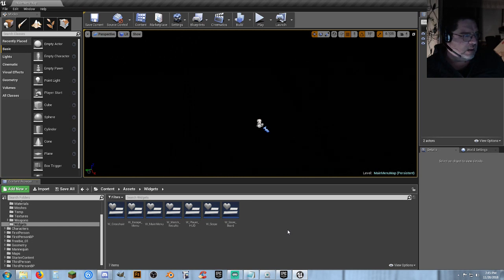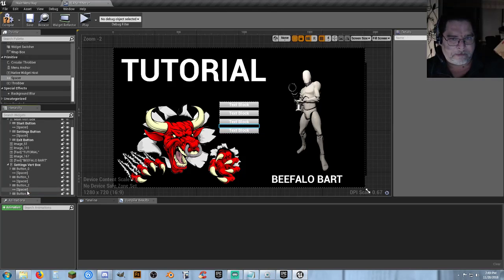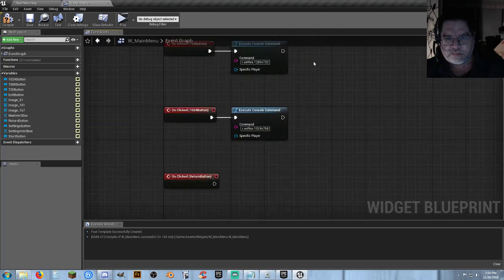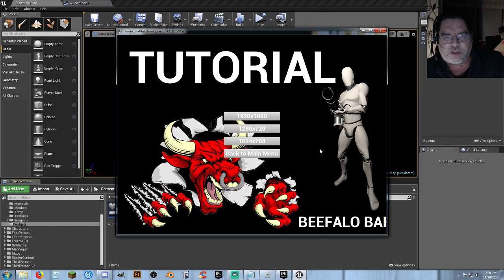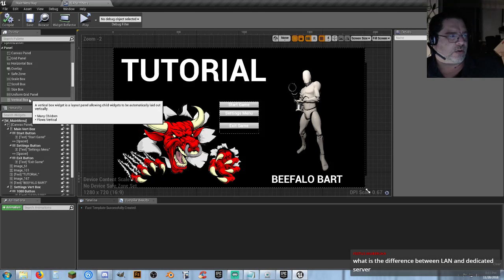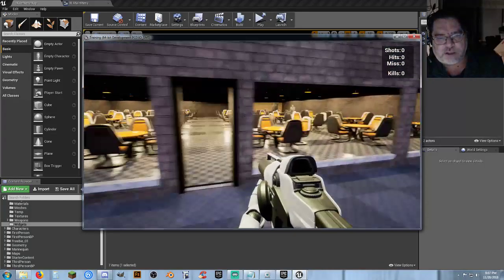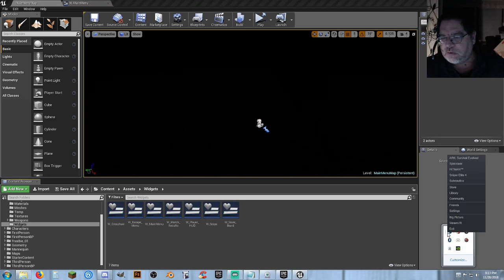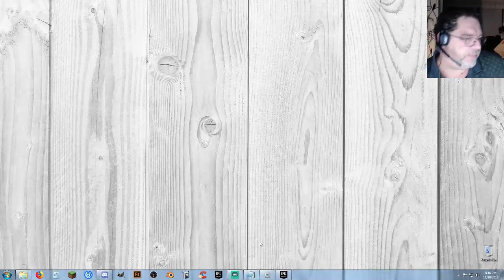UE4: Basic Training - Menu Screen Resolution Change.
Setting up the menu to change screen resolution.  At least the key elements of it prior to doing a save game system.